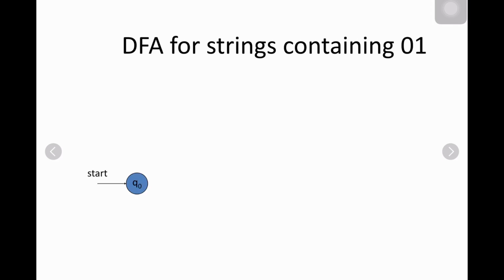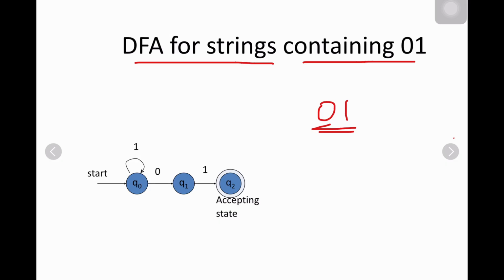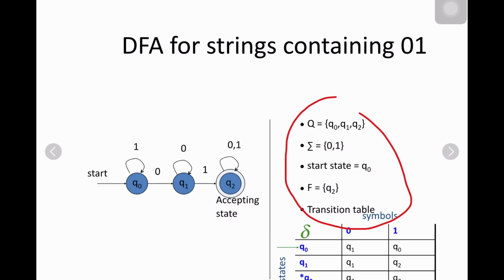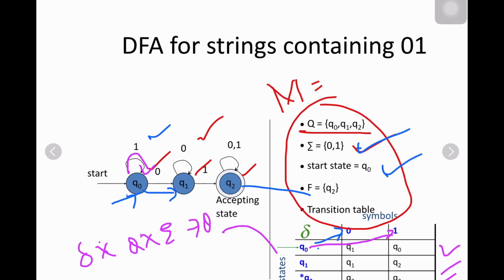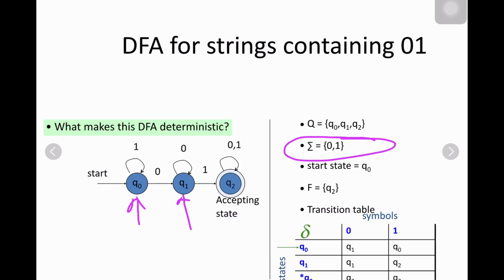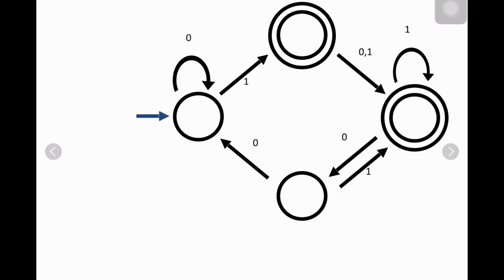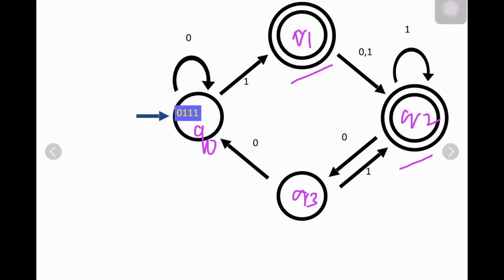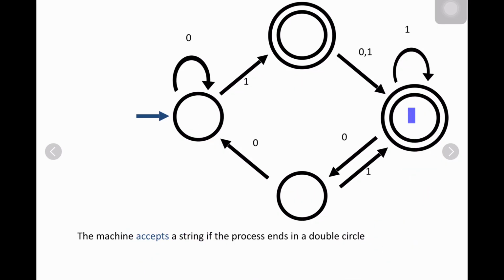🎯 DFA Explained with Example & String Processing Simulation | Animated TOC Tutorial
Want to master Deterministic Finite Automata (DFA) in just 6 minutes? 🚀
In this animated video, we break down DFA step-by-step, show you a real example, and simulate how it processes a string — so you can see every state transition clearly!

📌 What you’ll learn:
✅ Definition of DFA – and how it works
✅ DFA components: Q, Σ, δ, q₀, F
✅ Example: DFA for strings ending with “01” over {0, 1}
✅ Step-by-step transition table & diagram
✅ String processing simulation with animation
✅ How DFA accepts/rejects strings
✅ Applications in Compiler Design & Pattern Matching

🎬 Timestamps:
00:00 – Introduction to DFA
00:40 – DFA Definition & 5-tuple notation
01:20 – Example problem: Strings ending in “01”
02:10 – Transition table & diagram explanation
03:10 – Animated simulation for string “0111”
04:20 – Animation for rejected string “1010”

💡 This video is perfect for students of Theory of Computation, Compiler Design, and Automata Theory!